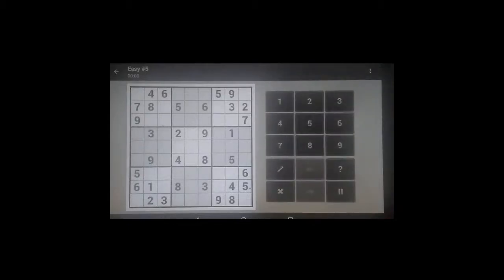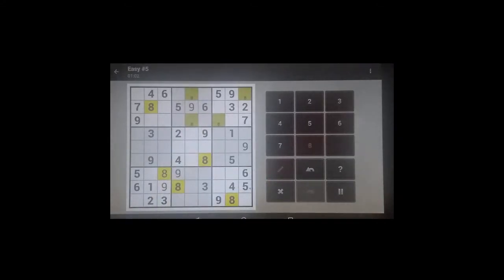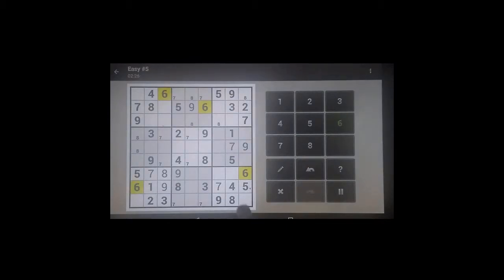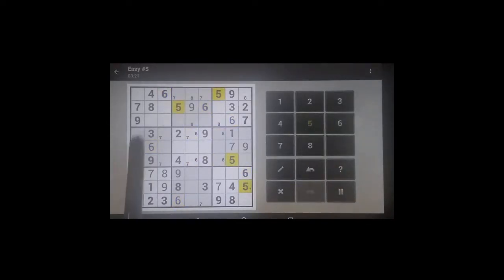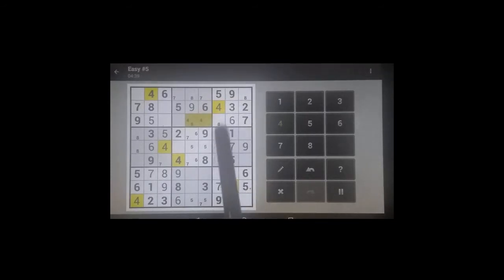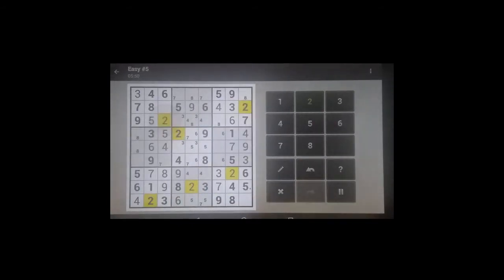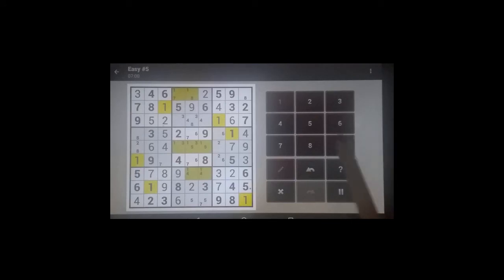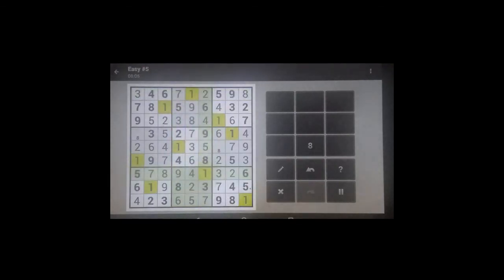Sudoku Solver - Explained Easy #5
I now will explain how I solve these easy sudoku puzzles. Follow along and lets see if you can follow my logic and explanation. My new challenge on Sudoku Solver is to complete the new sudoku set. I am able to complete this sudoku puzzle with answers quite quickly.

Sudoku solver,
Hyper sudoku,
Sudoku medium,
Sudoku x,
Sudoku,
Puzzle games,
Sudoku hard,
Sudoku easy,
Sudoku with answers,
Sudoku app,
Sudoku online,
Sudoku tips,
Web sudoku evil,
Sudoku printable,
Sudoku evil,
Hard sudoku,
Sudoku tutorial,
Sudoku rules,
Sudoku strategy,
Sudoku expert,
Fiendish sudoku,
Xtreme sudoku,
New york times sudoku,
Daily sudoku,